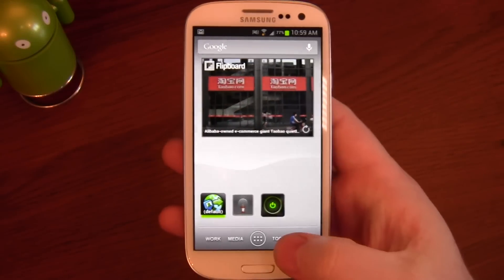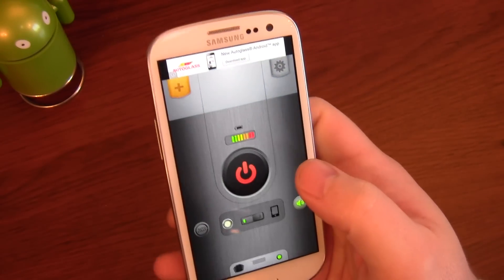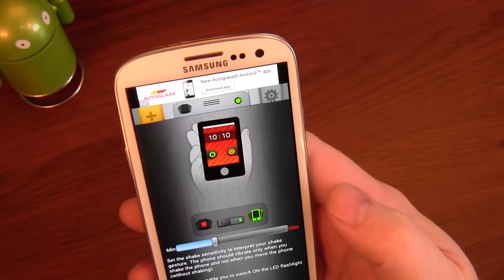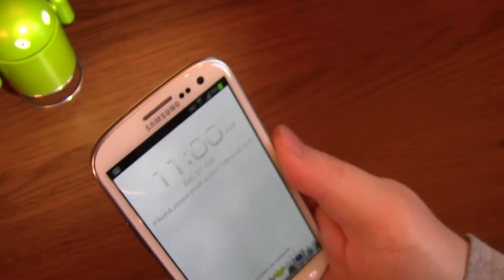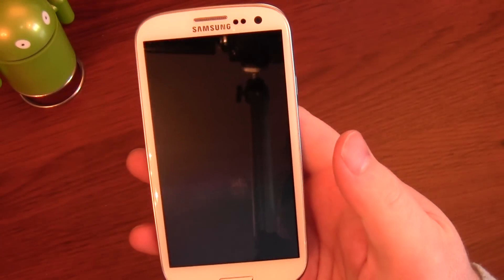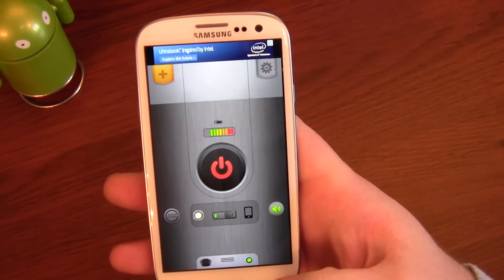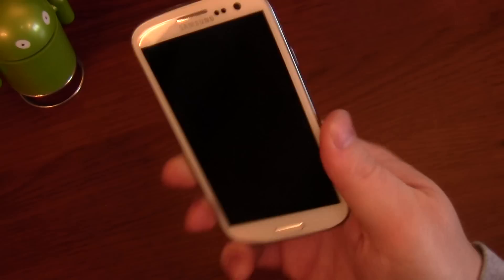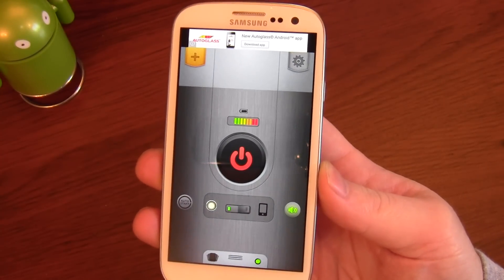Flashlight Genius Android App Review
A great torch app for your Android device.